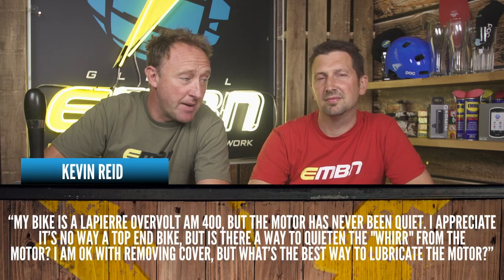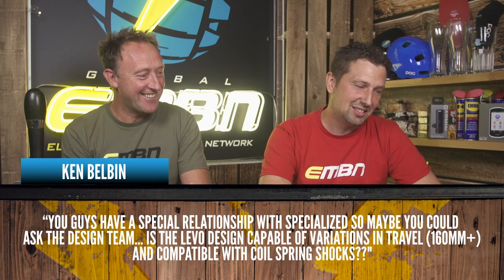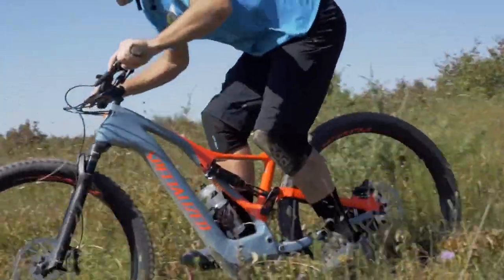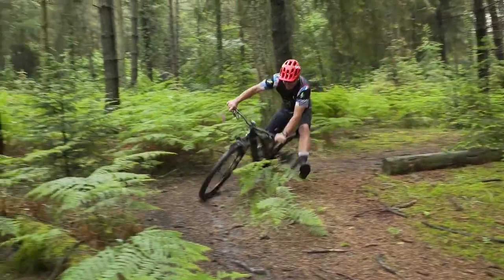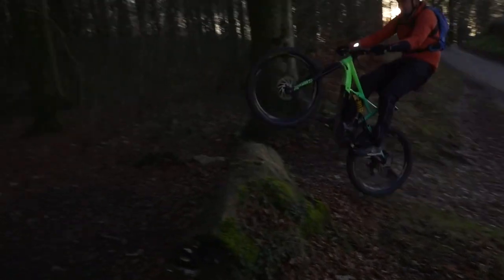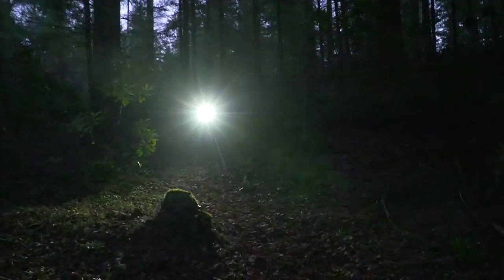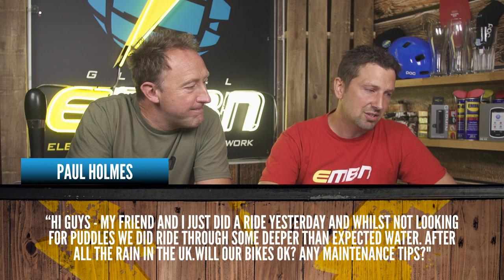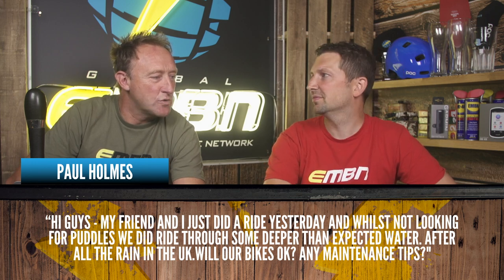What Sort Of Chain Do I Need For My E-Bike? Ask EMBN Anything About EMTB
Are there E-Bike specific chains? What tyres should I use for my commute? Should I lubricate my E-MTB motor? Find out the answers to these questions and more in this weeks Ask EMBN Show

Got a question about E-Mountain Biking? Submit it in the comments below using the hashtag

If you'd like to contribute captions and video info in your language, here's the link 👍

The know-how…
The skills…
The tech…
The inspiration…